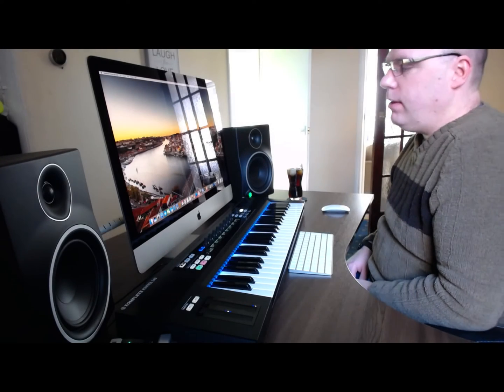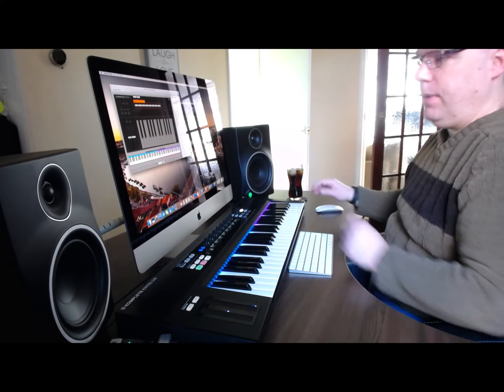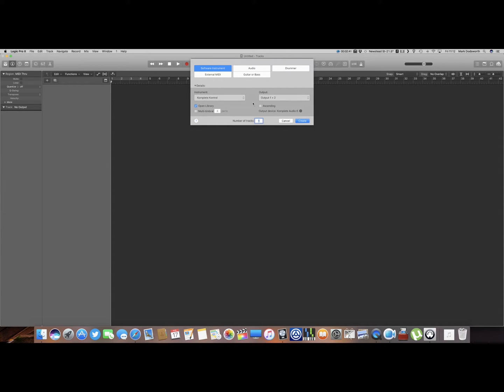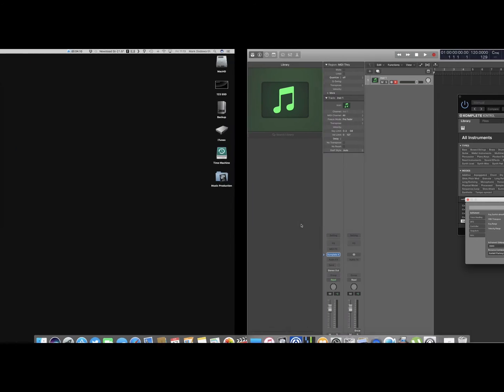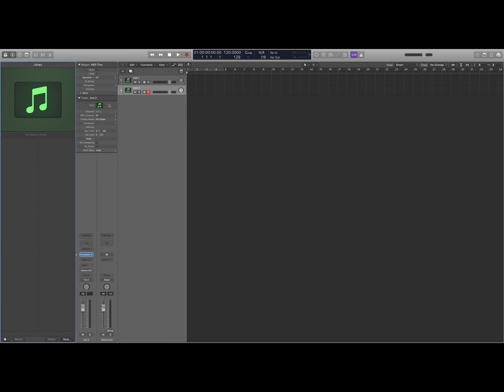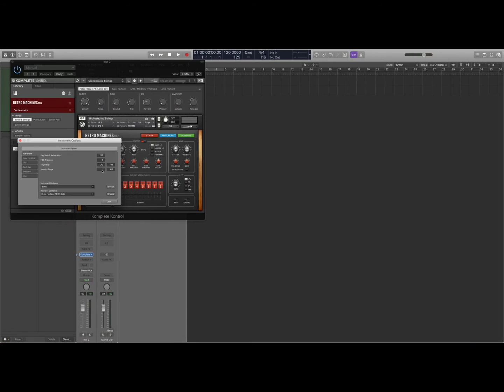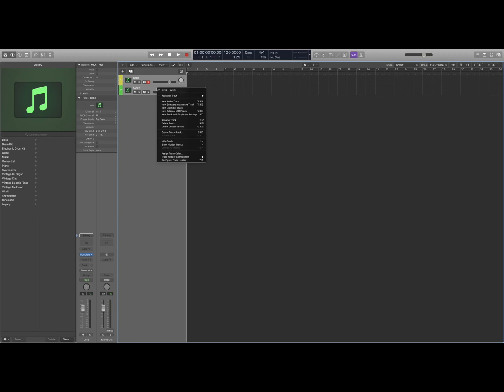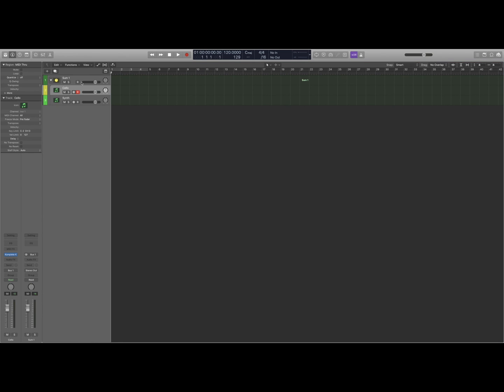Tutorial #49 - Komplete Kontrol - Split Keys in Logic Pro X - S-Series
Tutorial #49 -  How to Split The Keys in Kontrol and Logic Pro X